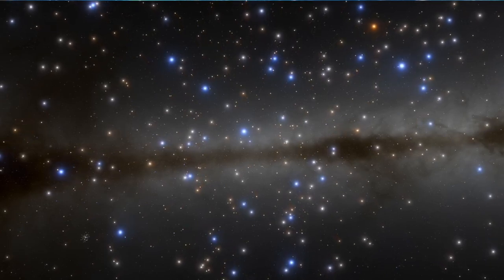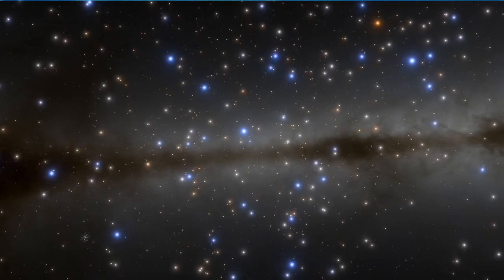James Webb Telescope REVEALS First Ever REAL Image of Oumuamua!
🛸 It’s NOT What We Expected… James Webb Reveals First REAL Image of ‘Oumuamua! 📸🌌
The James Webb Space Telescope has just delivered the first-ever real image of the mysterious interstellar object ‘Oumuamua, and what it captured has stunned scientists around the globe.

🌠 Was it just a space rock… or is it something far more advanced?
👁️‍🗨️ The shape, texture, and glow don’t match anything we've ever seen before.

🚨 In this groundbreaking video, you’ll discover:

📷 The actual image taken by JWST of ‘Oumuamua — up close and clear

🧪 Expert analysis on its unusual structure, speed, and trajectory

🛸 Why some scientists are revisiting the alien probe theory

🧠 What Harvard astrophysicist Avi Loeb and others are now saying

🚀 How this discovery could rewrite what we know about interstellar visitors

❗This isn’t science fiction anymore — it’s REAL, and it's here.